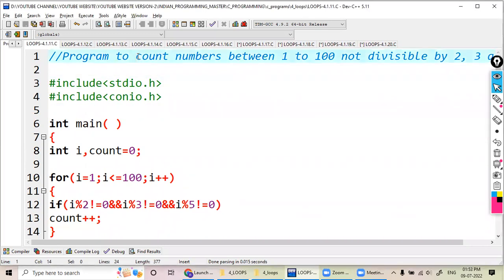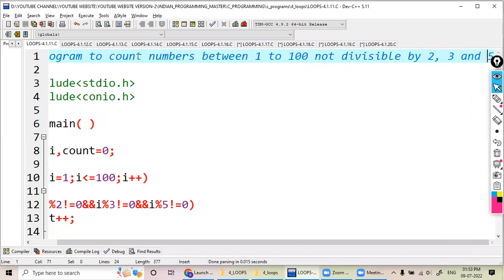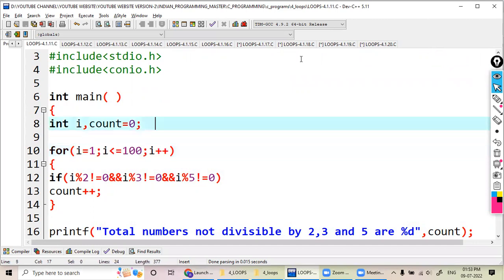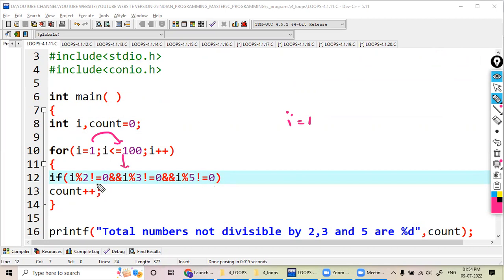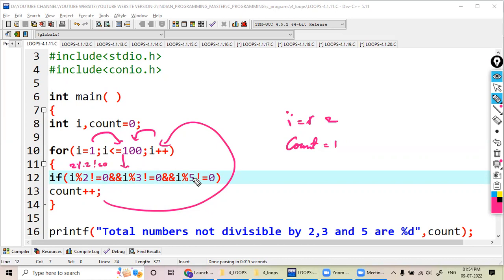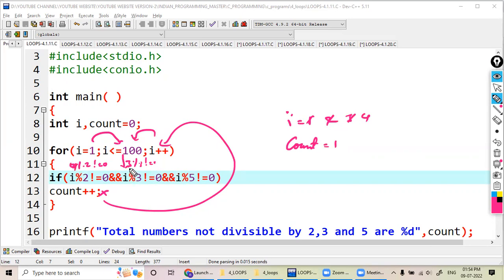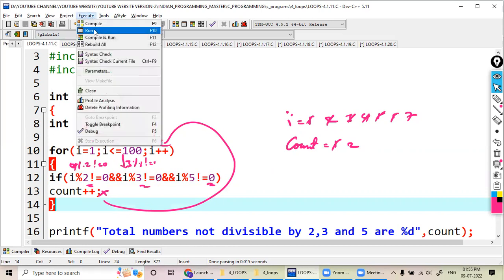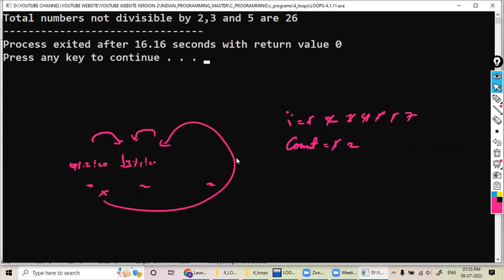Program to count numbers between 1 to 100 not divisible by 2, 3 and 5